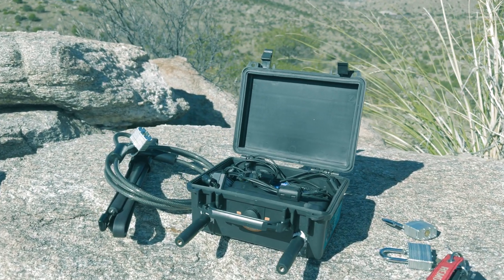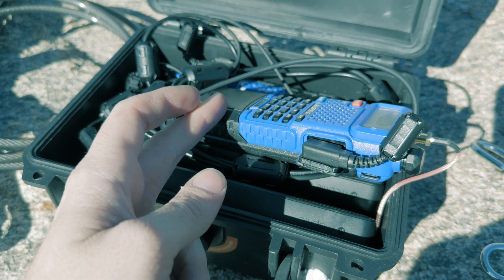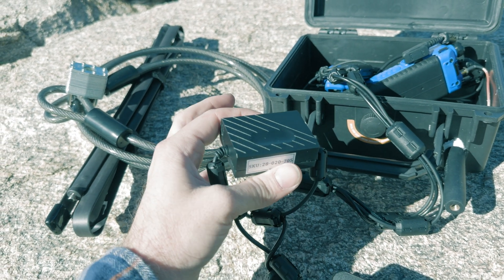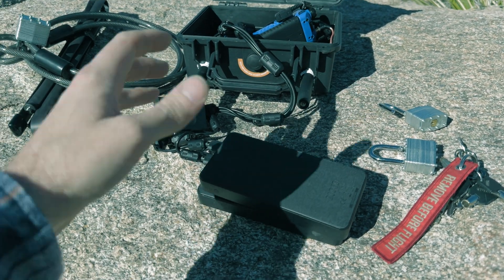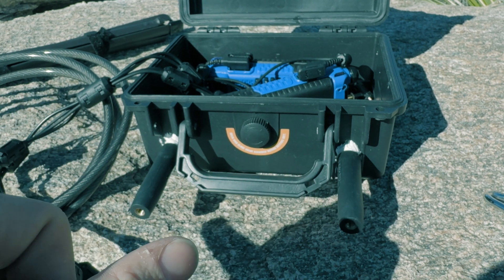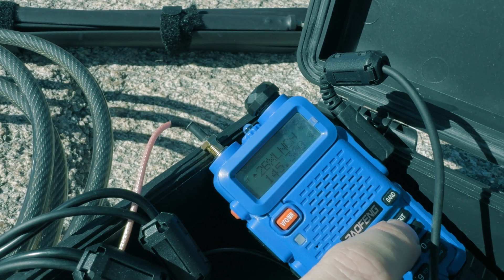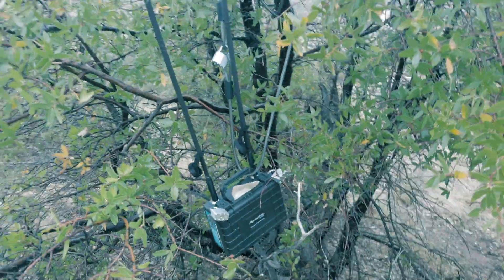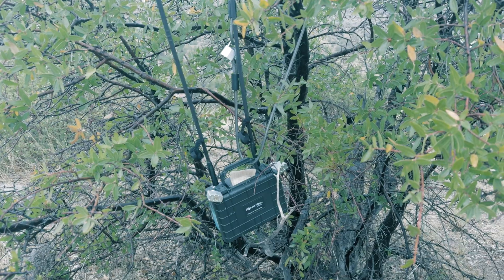The $100 Lunchbox Repeater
$6 SMA cables
$26 Abree Antennas 48.8"
$7 SMA adapters (flex glued to case)
$10 Harbor Freight Apache 1800 Case
$30 UV-5Rs
$21 K1 repeater adapter

This is the base minimum you need to make a repeater box.  You could even save $20 on the batteries.  You really don't even need the case and SMA bits if you just want to make a central repeater for group use.  Granted, some of these were discounted due to Black Friday and Cyber Monday sales.  The following are the optional parts that I included in the kit.

$30 Mophie 20Ah batteries (Used/LikeNew on Amazon)
$12 Locks & cable from Harbor Freight
$7~ various chokes (you only need 2.  I just have a bunch as cable management)